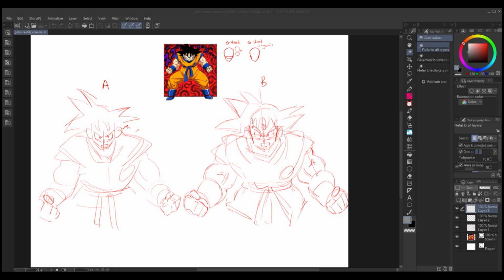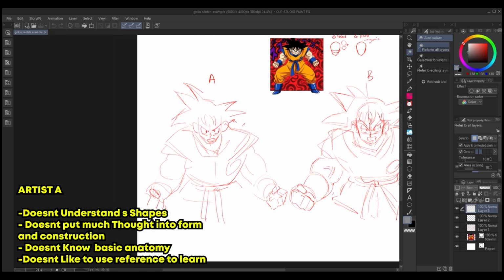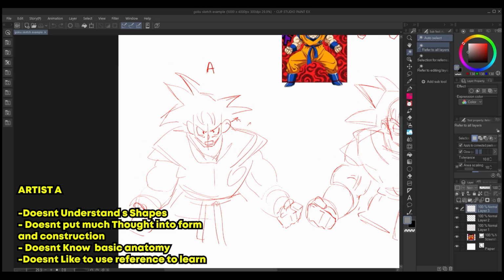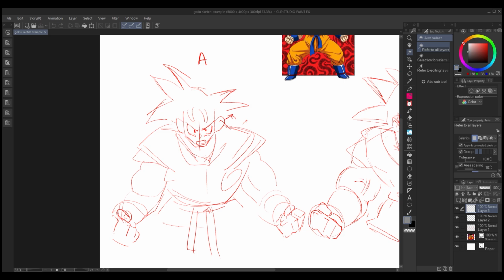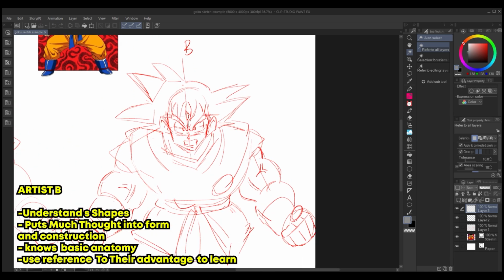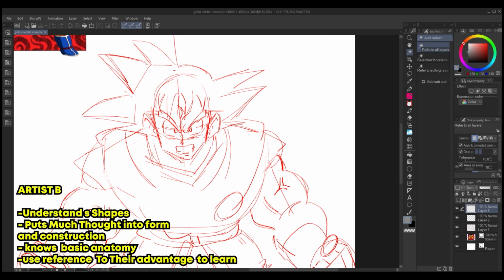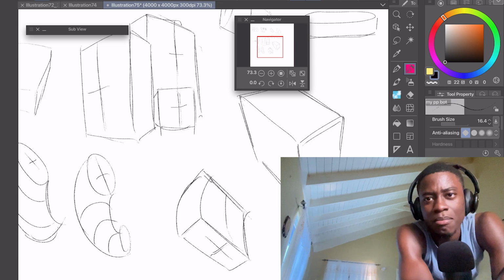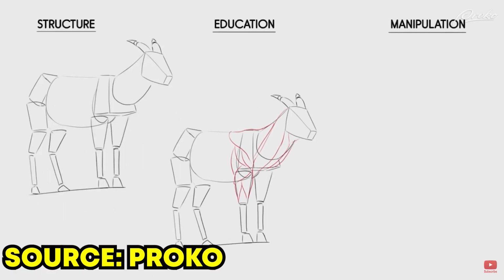How Mastering Basic Shapes can MAKE YOU A BETTER ARTIST!